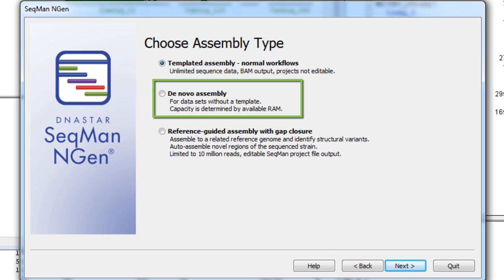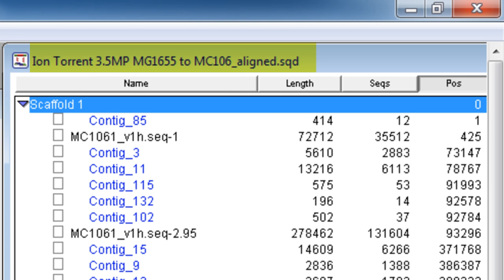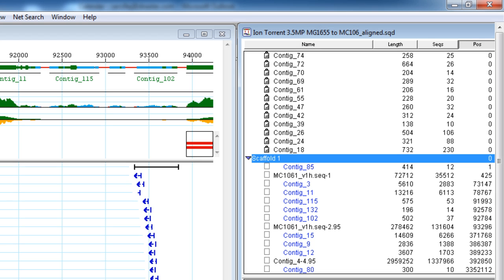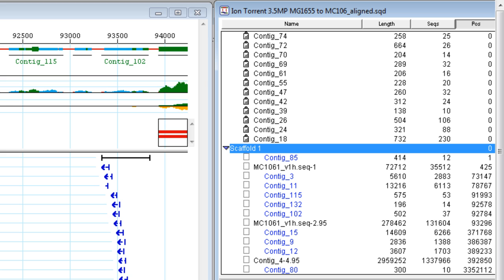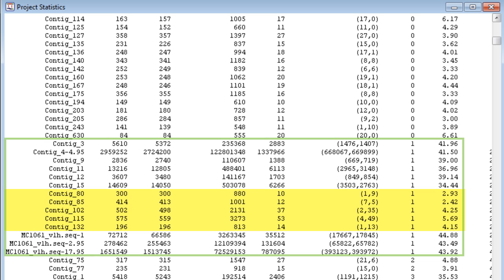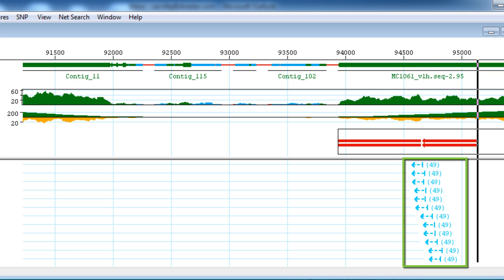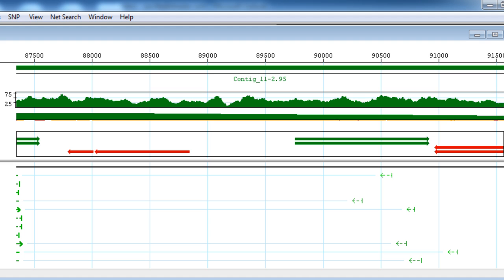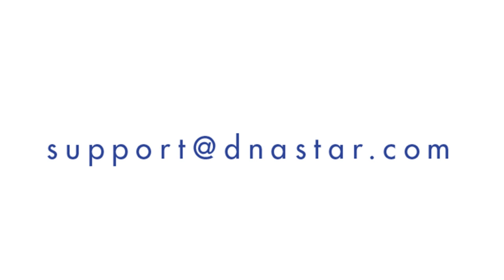DNASTAR - Merging Contigs After an Assembly Using SeqMan Pro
In this video, we show you how to merge contigs in SeqMan Pro following a de novo genome assembly or a templated assembly where contigs have been split based on detected structural variations.